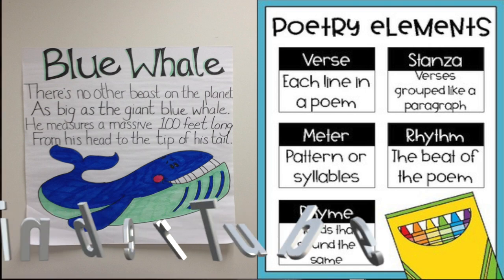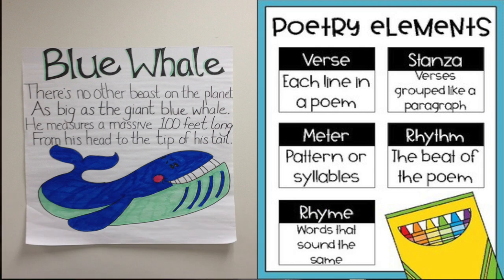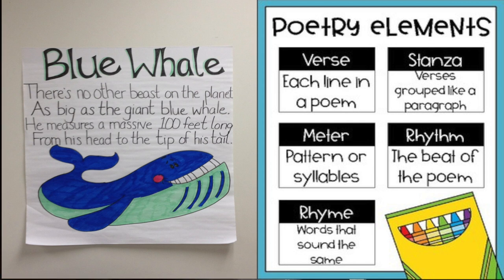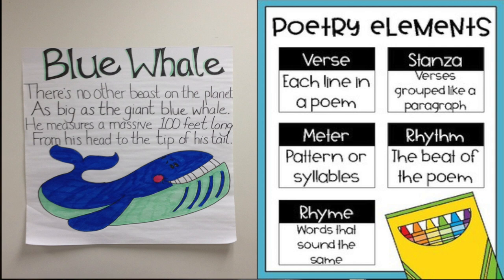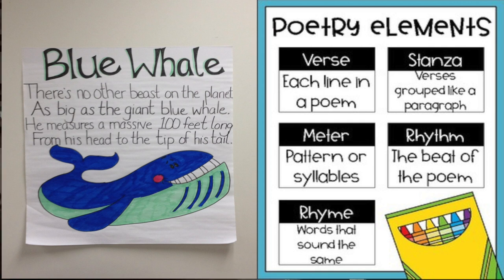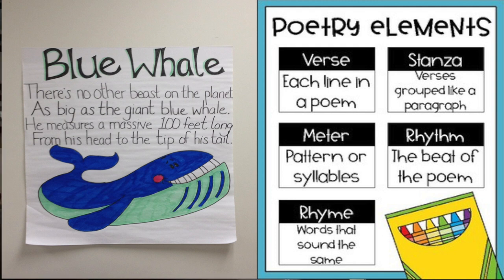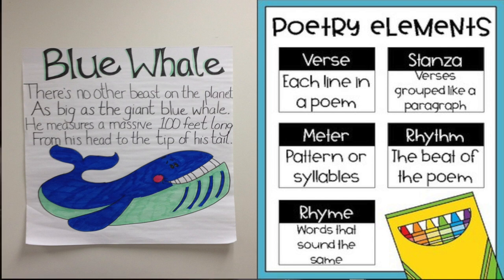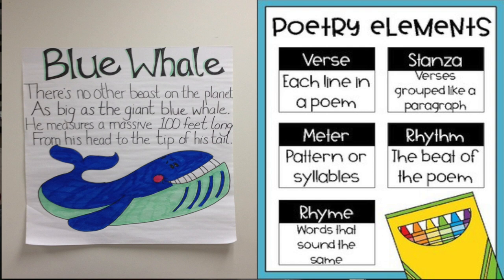Poetry: Blue Whale (June 11, 2020)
Today's poem is all about the blue whale!  Can you find an element of poetry as you read?